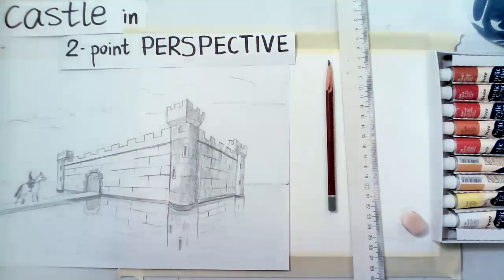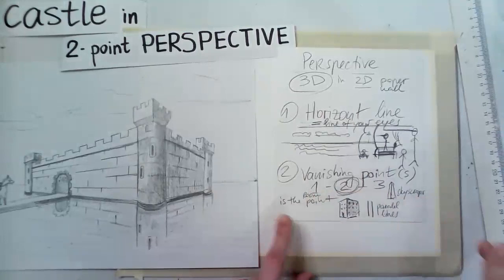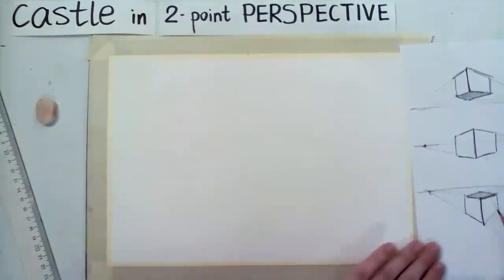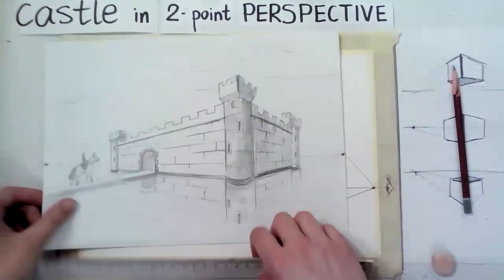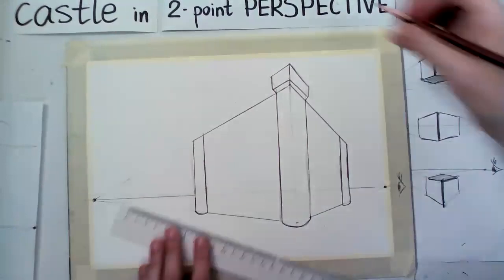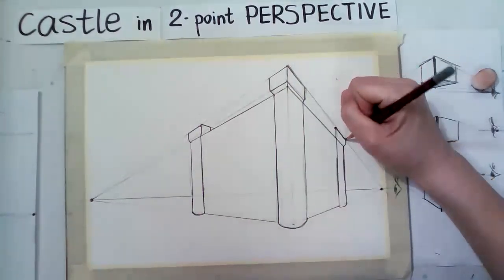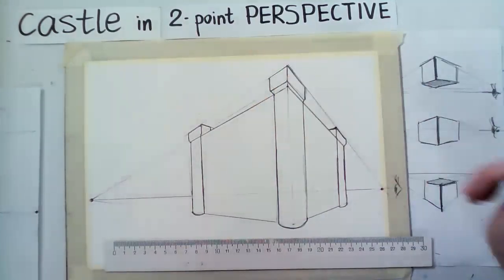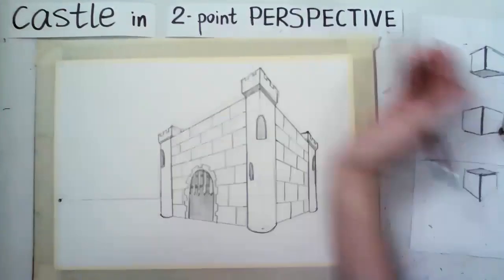Castle in 2-point Perspective [lesson recording] painting for children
We are painting with Acrylic paints